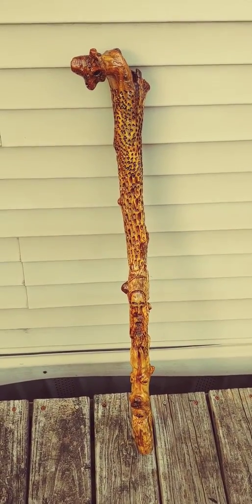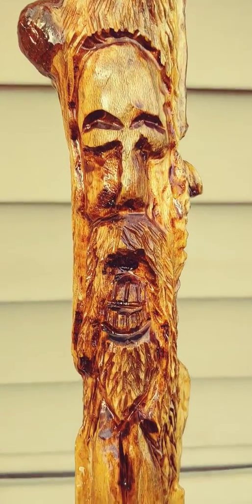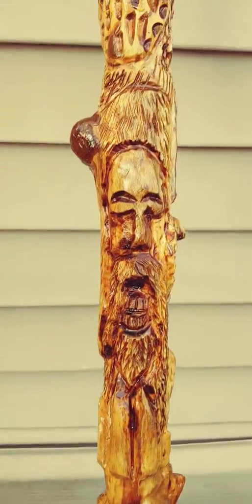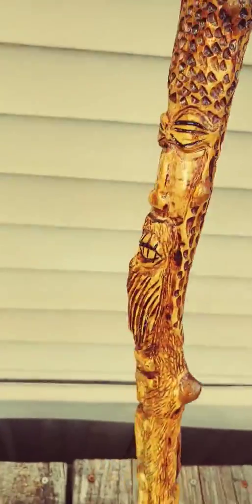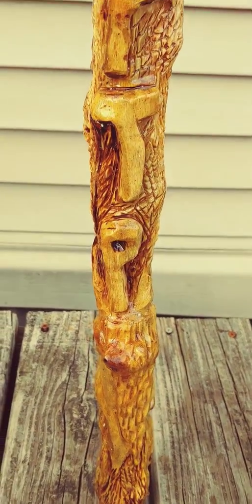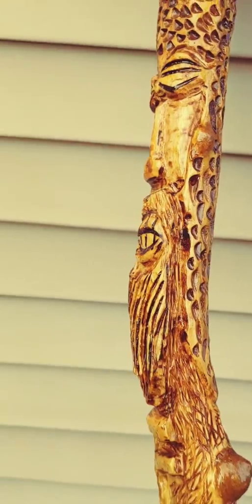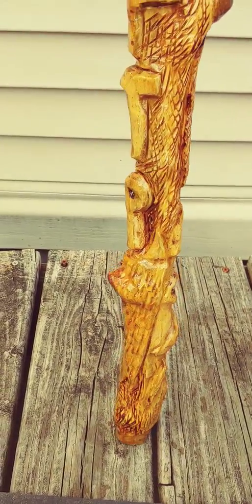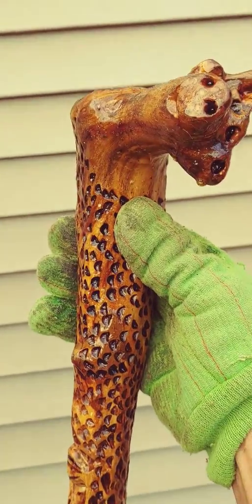Hand Carved WALKING STICK HANDCRAFTED WALKING STICK for FTP.